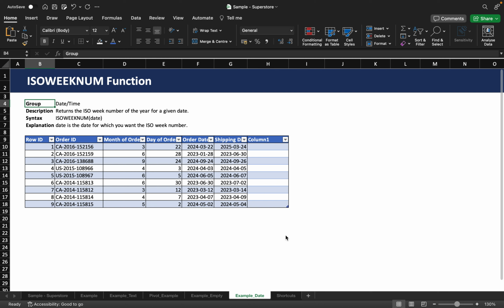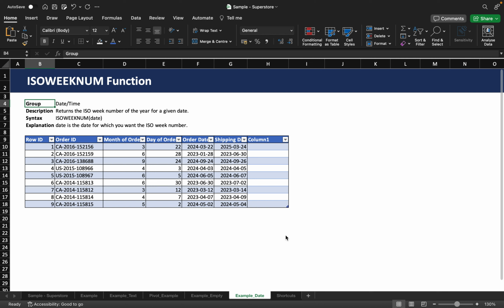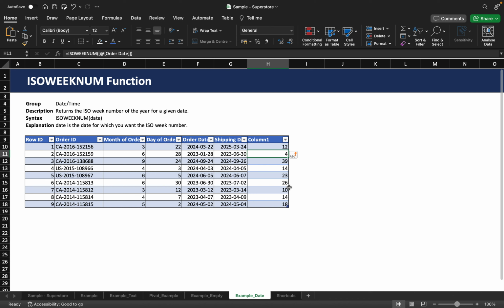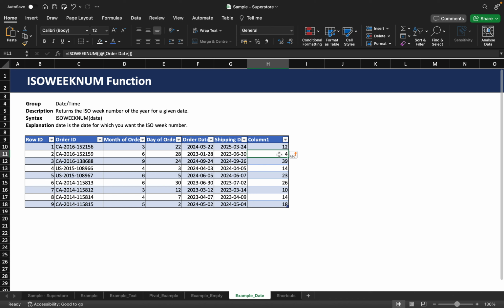Excel ISOWEEKNUM Function - Beginner Tutorial with examples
In this video I will show you how to use the ISOWEEKNUM Function in Excel by using examples.